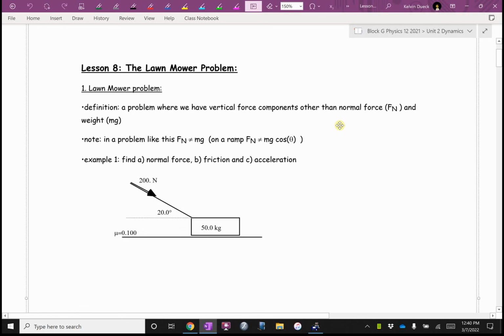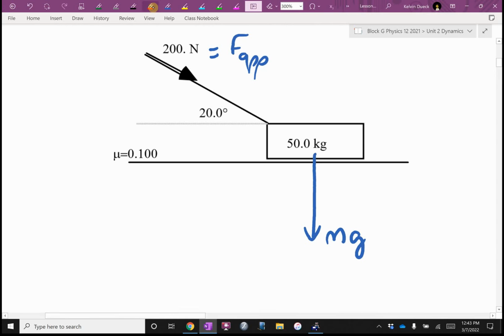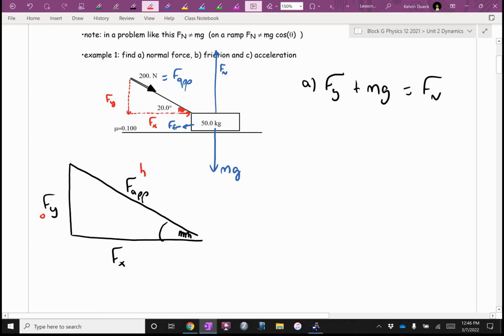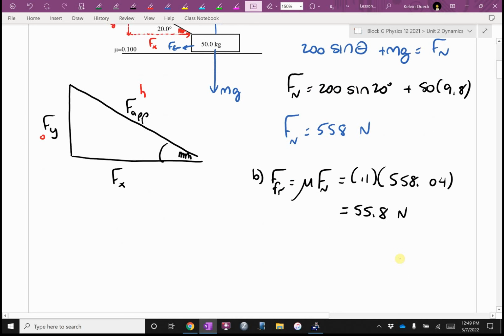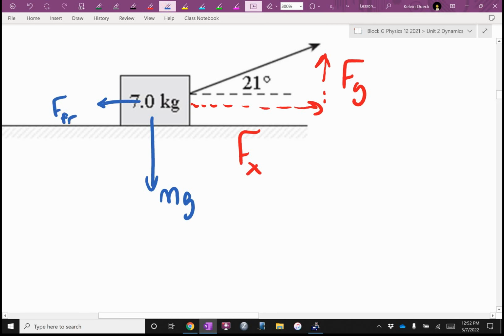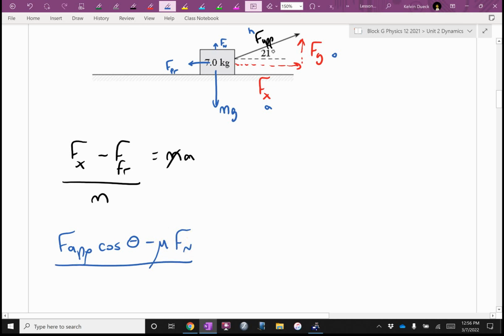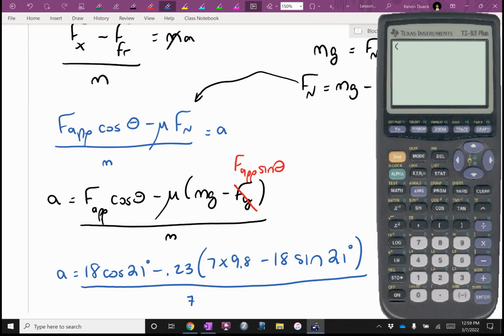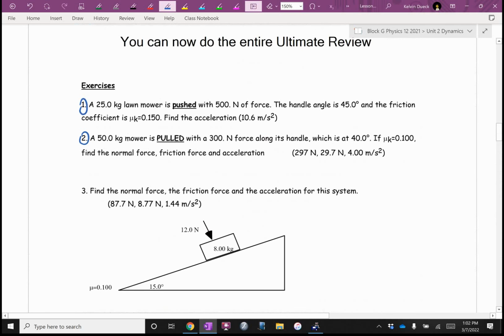Physics 12 U2L8 The Lawn Mower Problem